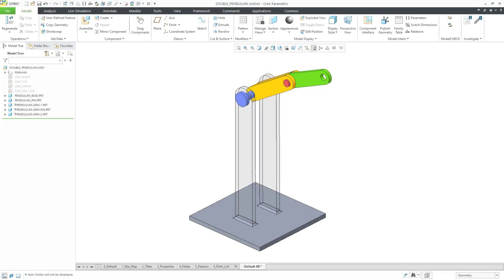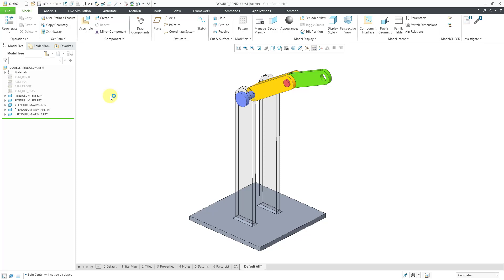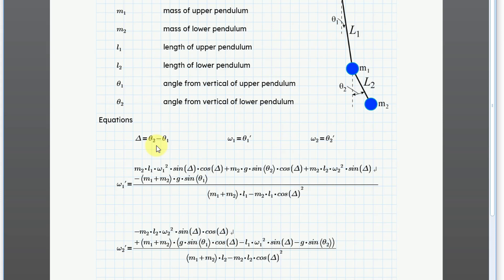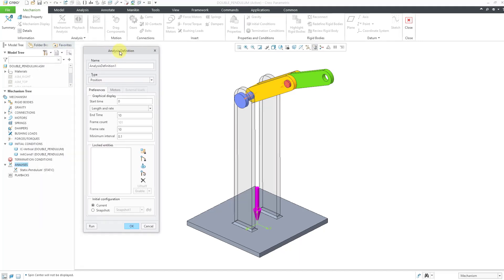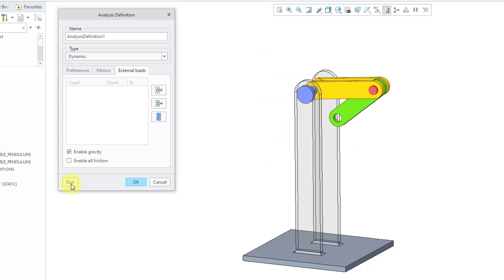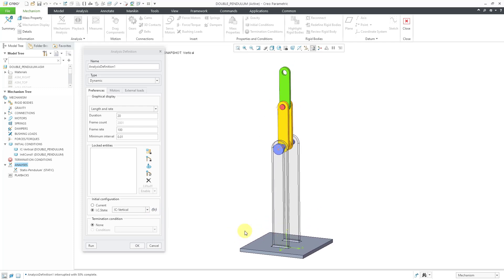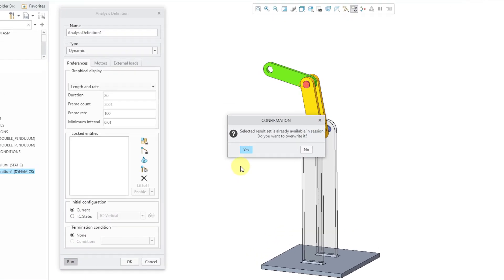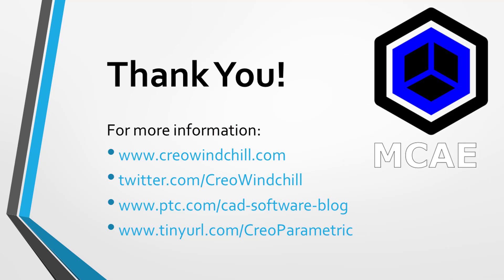Creo Parametric - Mechanism Dynamics Option (MDO) - Double Pendulum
This Creo Parametric tutorial shows how to perform a dynamic analysis on a double pendulum with a variety of initial conditions.

Thanks,
Dave